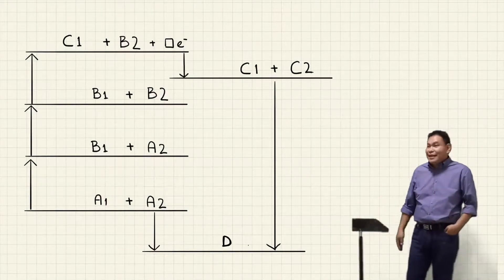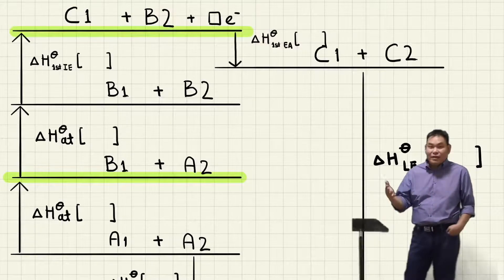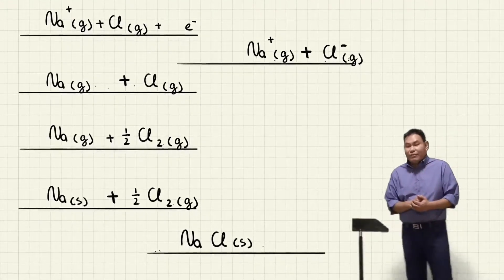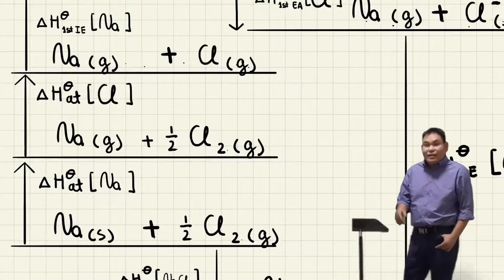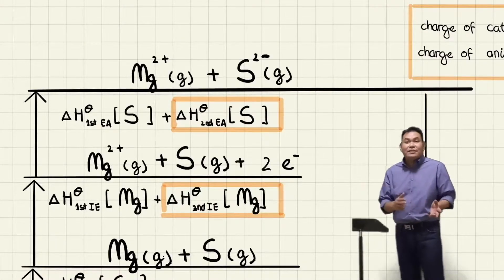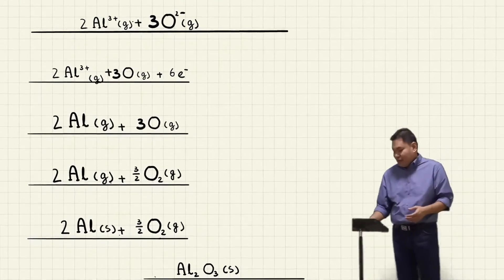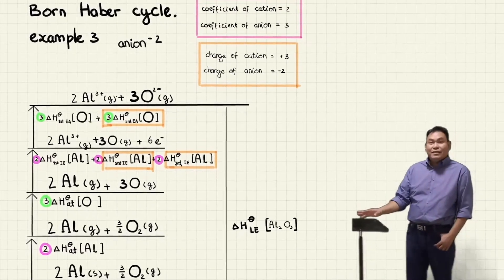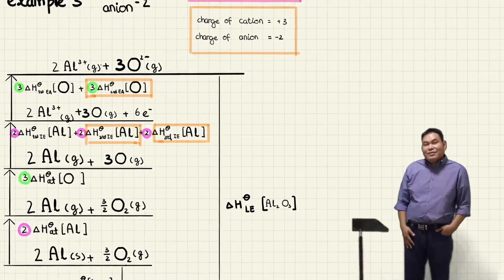Born Haber Cycle part 6 / 6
If you are taking Chemistry in JC / A Level  / IB, you learn a complicated chapter called Energetics. In this video, you can learn how to produce Born Haber Cycle.  You will learn the process step by step.
Do you still have questions about Born Haber Cycle?